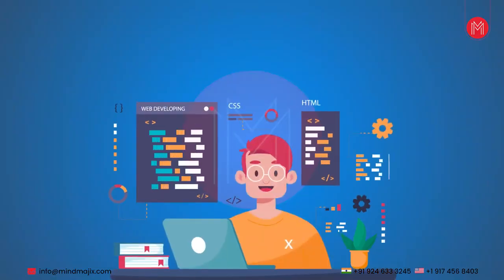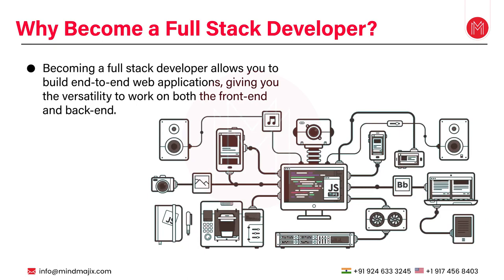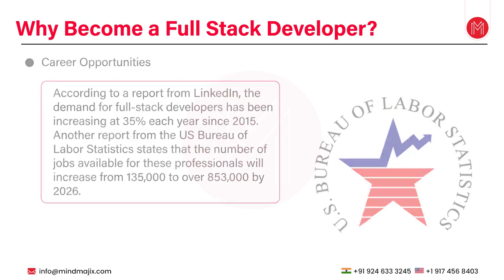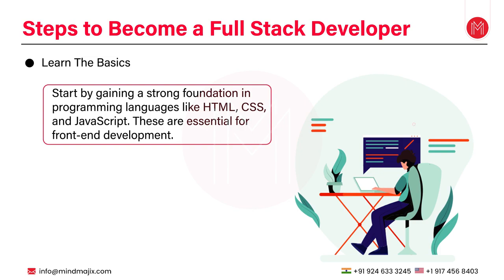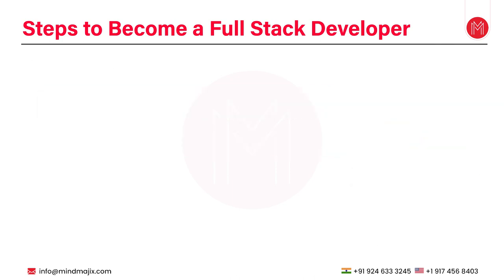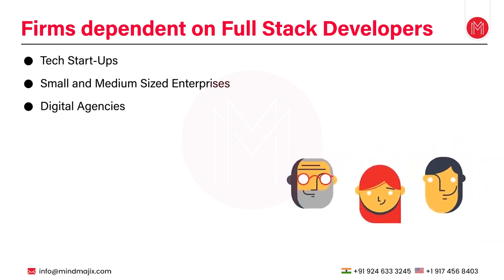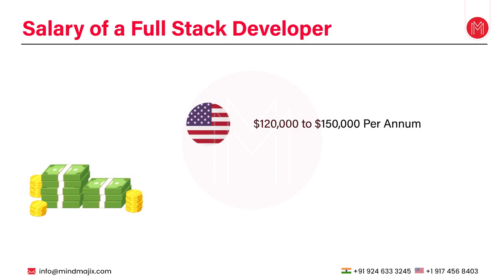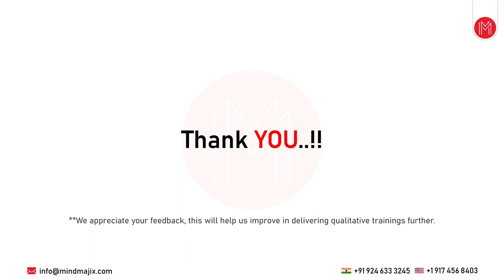Full Stack Developer Roadmap 2025: Land a High-Paying Job | MindMajix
This Full Stack developer roadmap 2025 video breaks down everything you need to know to become a successful full stack developer. We covered the essential skills, tech stack, career path, and expected salaries in India and globally. Watch till the end for a clear roadmap to your full stack and web development success.

Timestamps:
0:00:00 Introduction
0:00:07 Full Stack development overview
0:02:30 Why become a Full Stack Developer
0:05:50 What is Full Stack Development
0:06:24 How to become a Full Stack Developer
0:07:25 Steps to become a Full Stack Developer
0:10:15 Prerequisites and Skills
0:12:14 Firms dependent on Full Stack Developer
0:15:04 Salary of Full Stack Developer
0:16:02 Companies hiring Full Stack Developer
0:16:32 How MindMajix can help you become Full Stack Developer

🔘 Is full-stack developer a good career in 2025?
Yes, full-stack development remains a highly promising career in 2025, with strong demand for skilled professionals who can handle both front-end and back-end development, offering diverse opportunities and competitive salaries.

🔘 Is it difficult to learn full-stack developer?
Learning full-stack development requires dedication and consistent effort to master various technologies, but it's achievable with structured learning and practice.

🔘 Can I become a full-stack developer if I'm a complete beginner?
Yes, you can absolutely become a full-stack developer even as a complete beginner. It requires dedication and structured learning, starting with fundamental concepts like HTML, CSS, and basic programming logic before moving on to more complex frameworks and back-end technologies.

About MindMajix's Full Stack Course:
Mindmajix Full Stack Training develops your skills in both front-end and back-end web technologies with hands-on sessions. The course leads you through the fundamentals of web development, JavaScript, jQuery, ReactJS, NodeJS, AngularJS, MongoDB, etc. and extends your knowledge in building complex web applications through real-time industry projects.

✅ Skills Covered:
Html and CSS
Bootstrap
JavaScript
Jquery
Ajax
Angular.js
React.js